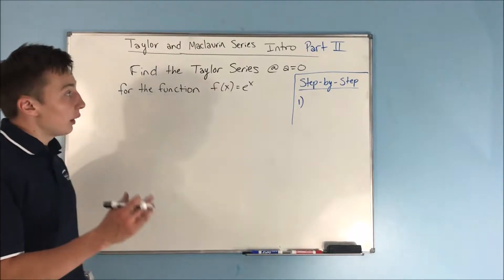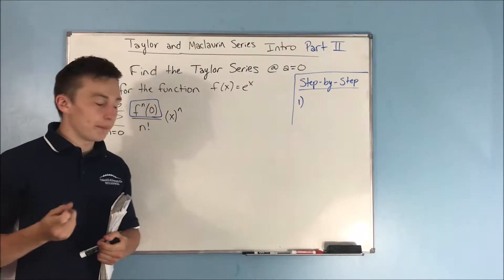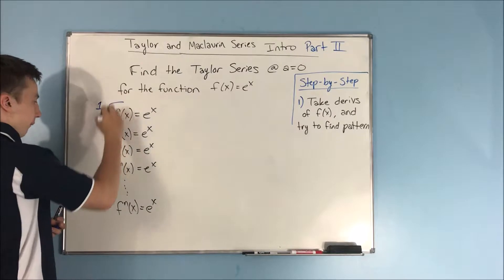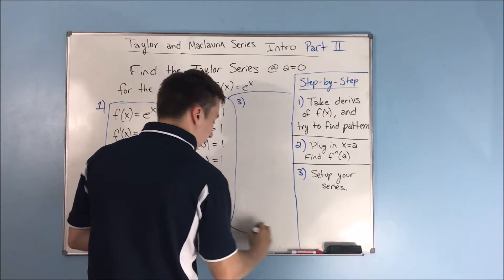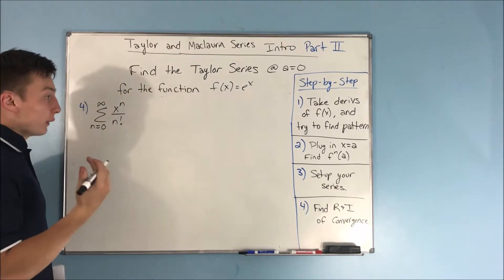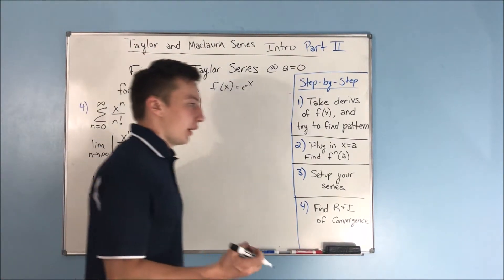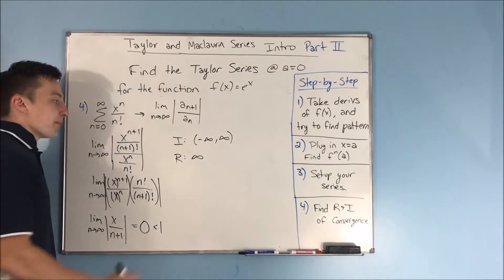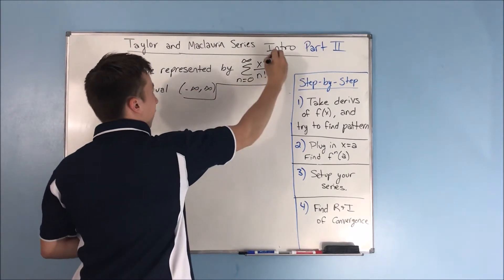Taylor and Maclaurin Series (2/2) || Calculus 2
In this video, we will be doing some practice forming Taylor and Maclaurin series.  Now if you feel pretty comfortable with everything that we have explained so far with series, you will be fine with Taylor and Maclaurin.

If you have struggled with some concepts that we talked about with series, then you really should go back and relearn them before getting into Taylor and Maclaurin.  This is the topic where everything really comes together.